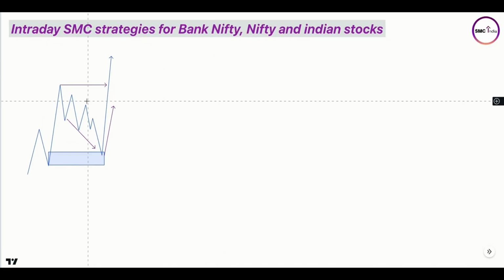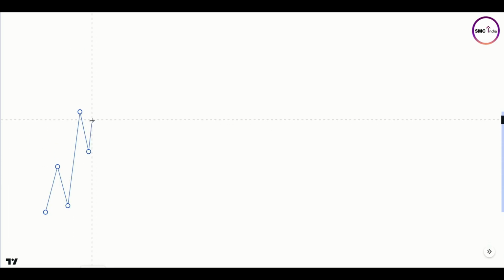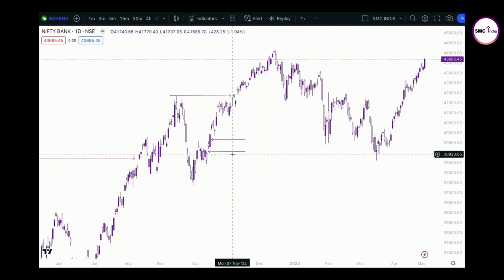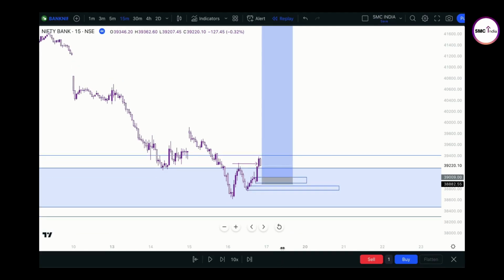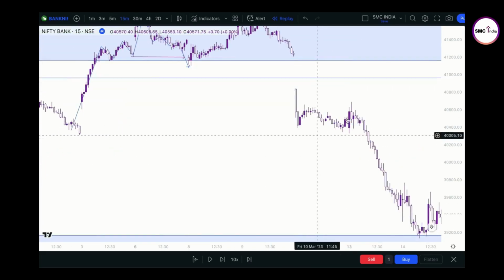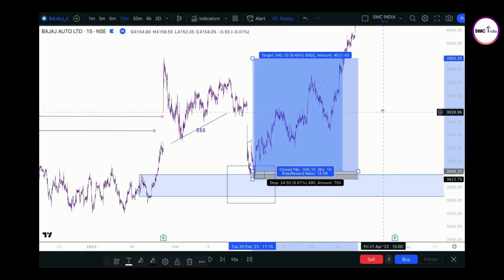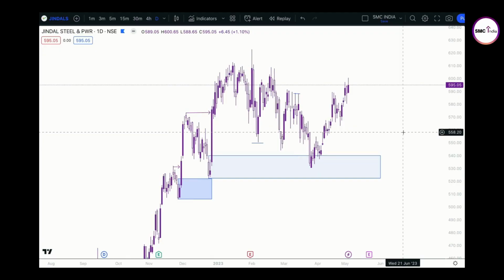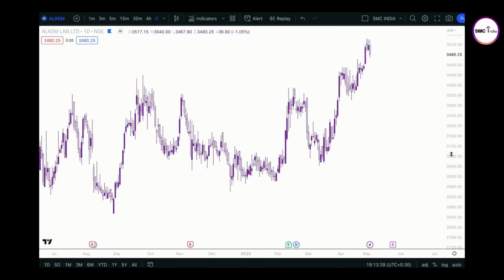LMC India Forex Trading Paid Course | LMC India Forex Price ActionTradingCourse|Intraday stratergies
LMC India Forex Trading Paid Course | LMC India Forex Price Action Trading Course | Intraday stratergies | Tradings Course 553